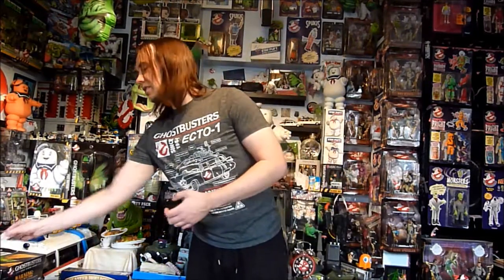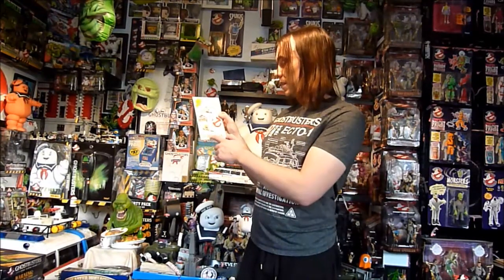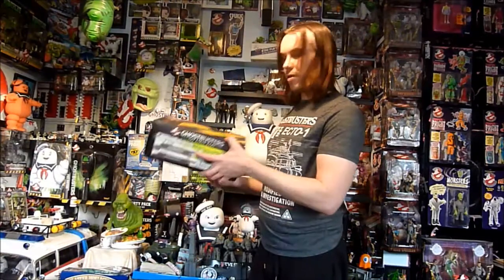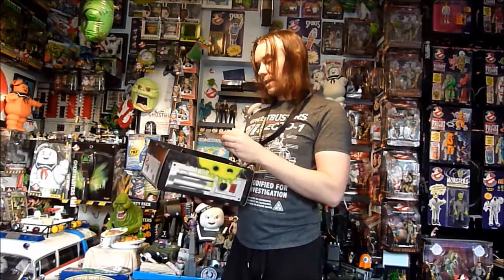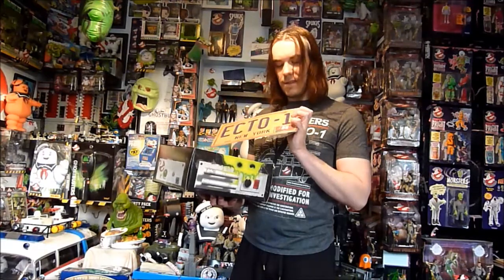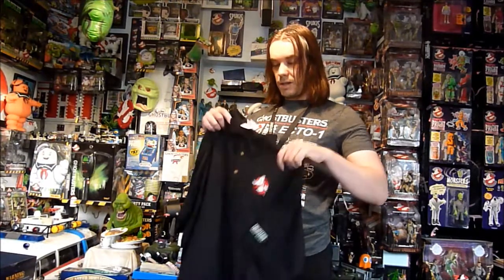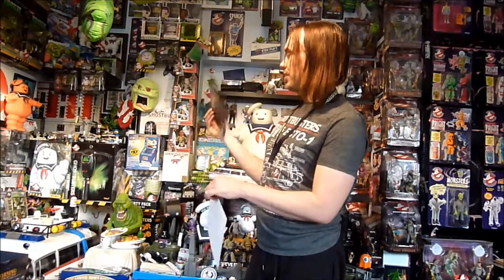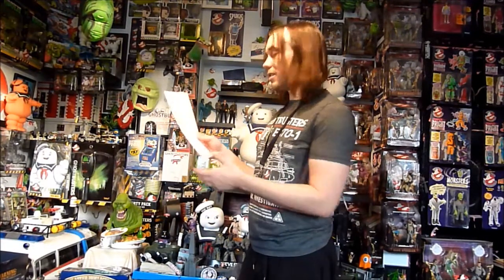Ghostbusters The Video Game - Press Box Pack & other Promo Items! Review / Unboxing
A look at this special, and very rare promo box, and other prmotional items for Ghostbusters The Video Game!